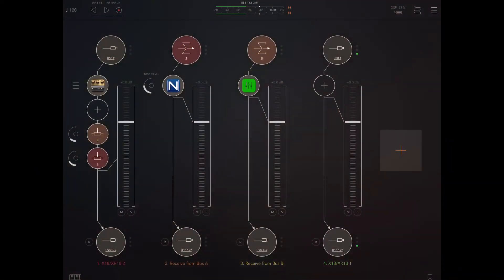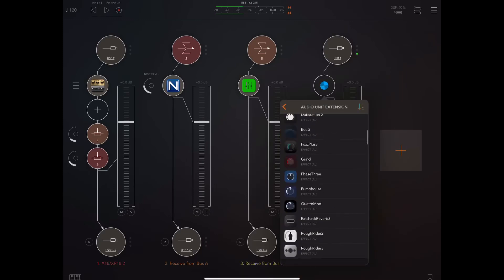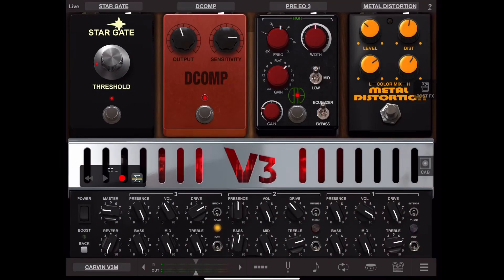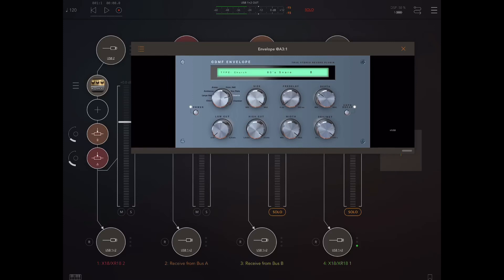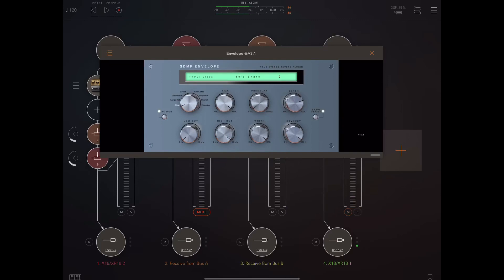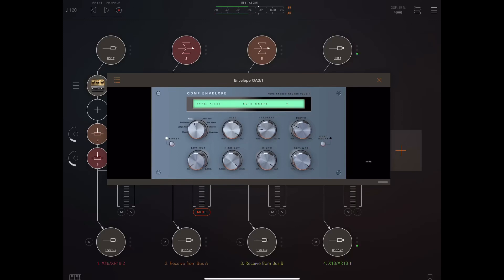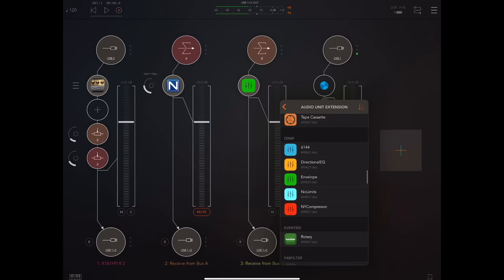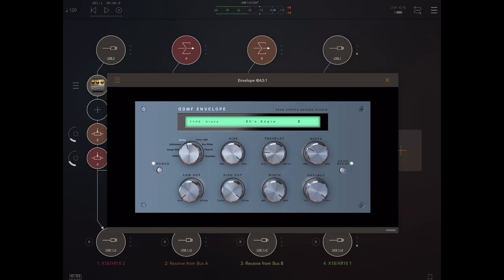This Unique AUV3 Reverb is AMAZING! DDMF Envelope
Let's check out DDMF's Envelope Reverb plugin For iPadOS it is also available for Windows & MacOS as an VST, Audio Unit (AU) & AAX for Avid's Pro Tools.